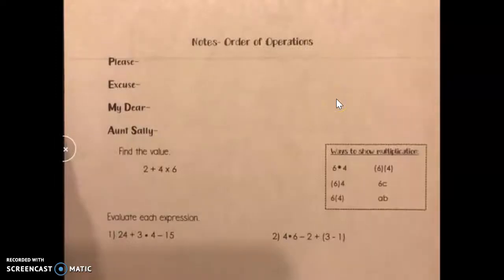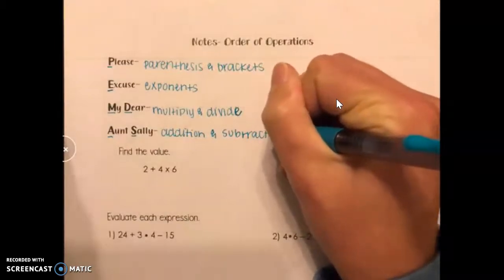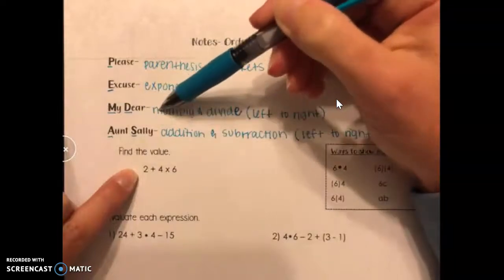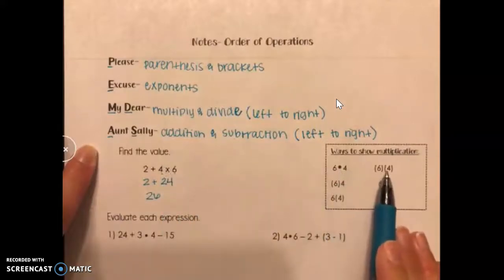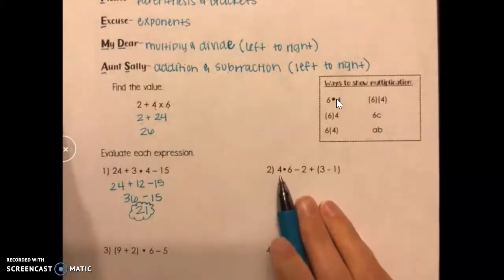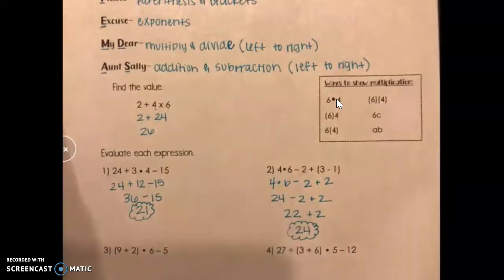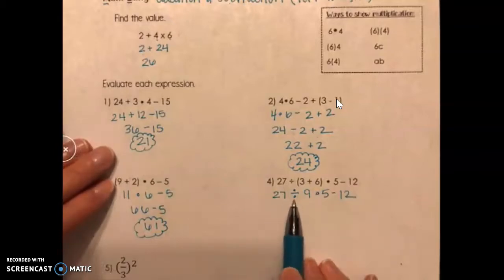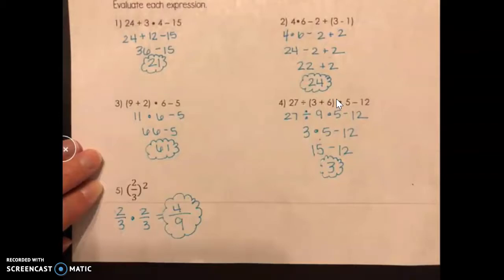Order of Operations